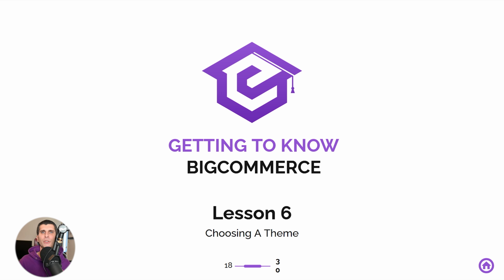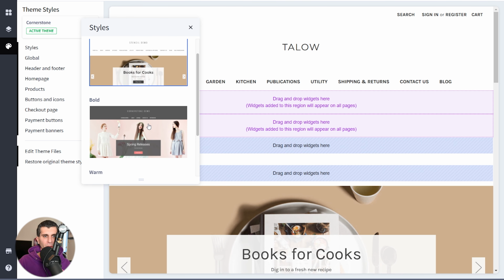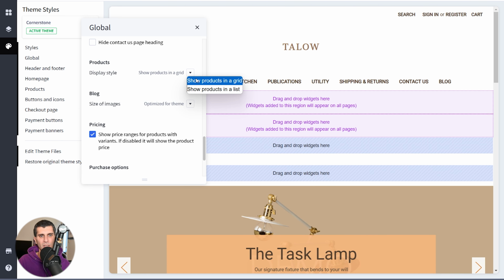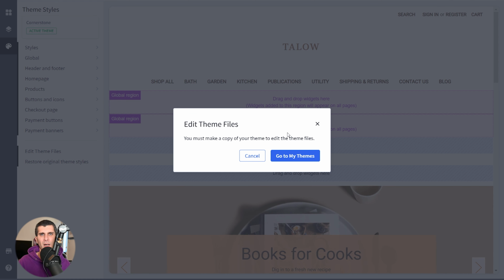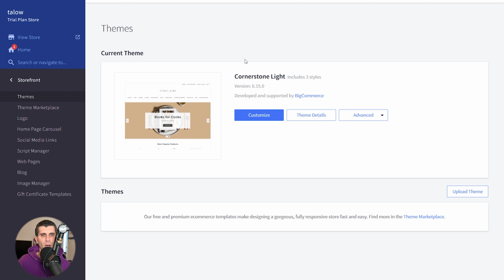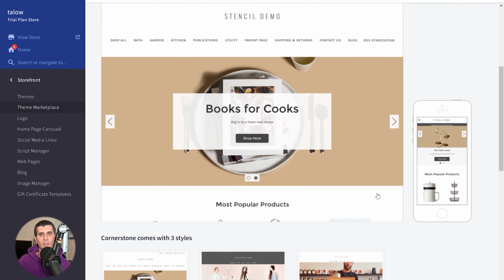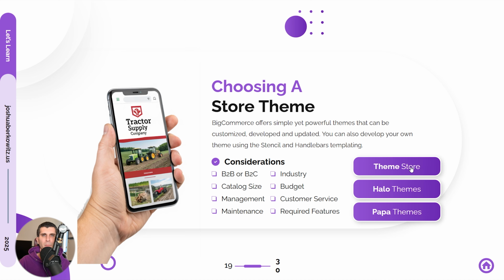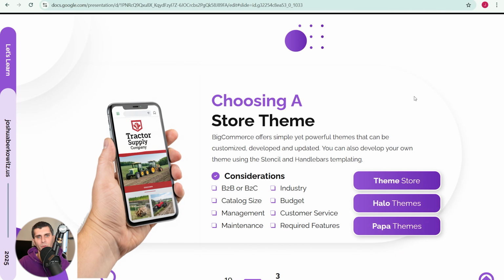Lesson 6 Choosing a Theme - Gettings Started with BigCommerce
In this lesson, we explore how to choose, customize, and manage BigCommerce themes to create a visually appealing and functional online store. A well-designed storefront enhances customer experience, improves navigation, and ensures your brand stands out in a competitive eCommerce landscape.

We start by navigating the BigCommerce Theme Marketplace, where users can select from free and premium themes tailored to different industries and business needs. We discuss key considerations when choosing a theme, including business type (B2C vs. B2B), catalog size, mobile responsiveness, and budget. Understanding these factors helps ensure that your theme aligns with your store’s goals and technical requirements.

Once a theme is selected, we explore the BigCommerce Page Builder, which allows users to customize layouts, colors, fonts, and global settings without coding. We demonstrate how to modify header styles, category layouts, product pages, and blog formatting, as well as how different themes offer varying levels of control. We also review the Layers Panel and Page Selector, which provide flexibility in structuring and designing individual store pages.

For businesses seeking deeper customization, we touch on the process of downloading and modifying theme files. We also highlight third-party theme providers like Halo Themes and Papa Themes, which offer industry-specific designs and extended support.

Finally, we discuss how BigCommerce’s headless commerce capabilities allow businesses to integrate their eCommerce backend into custom front-end environments like Next.js, Angular, or ERP systems.

By the end of this lesson, you’ll have a solid understanding of how to select, customize, and maintain a BigCommerce theme, ensuring your store not only looks professional but also functions smoothly across different devices. In the next lesson, we’ll take a closer look at managing products, categories, and content within BigCommerce.

Next Steps in This Course:
🎯 Lesson 7:
🎯 Lesson 8: